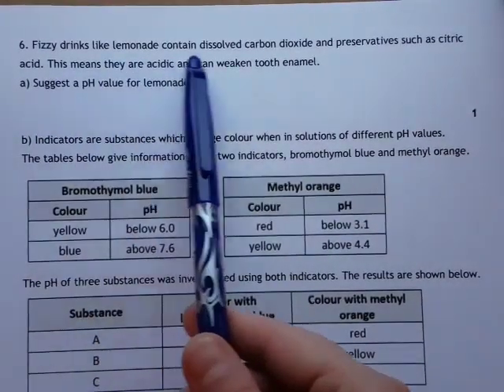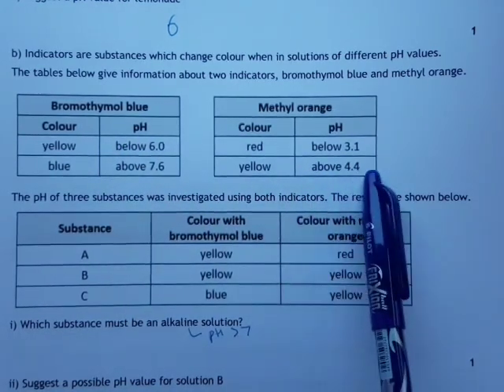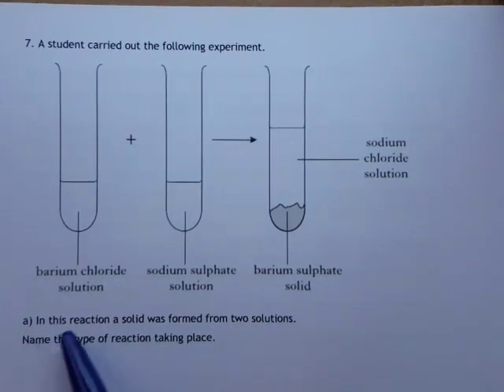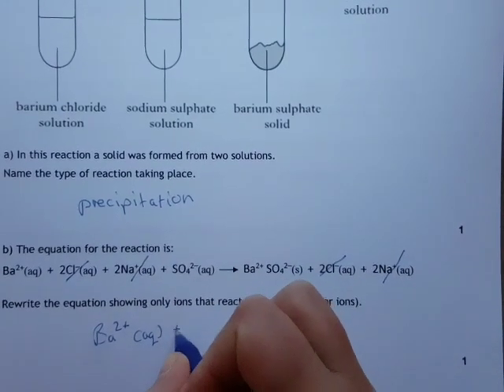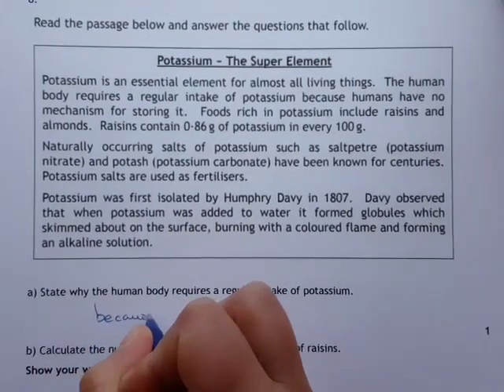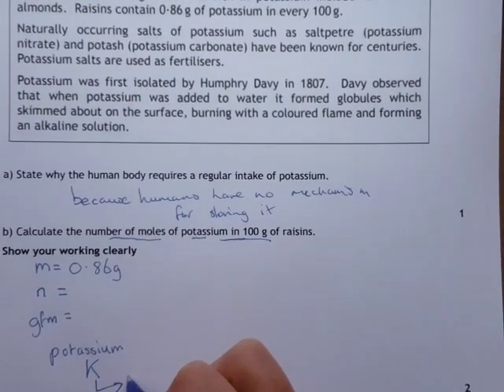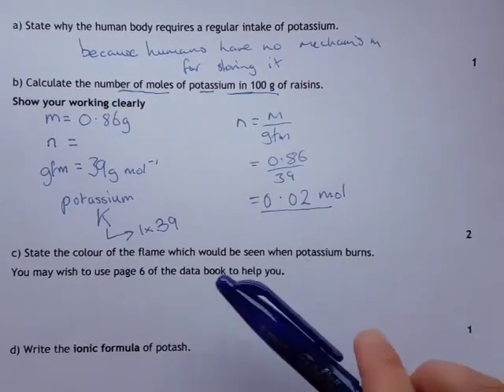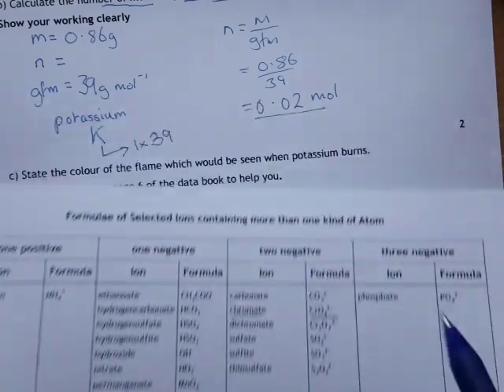N5 Unit 1 test - question 6,7,8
Question 7 at 03:50

Question 8 at 06:50